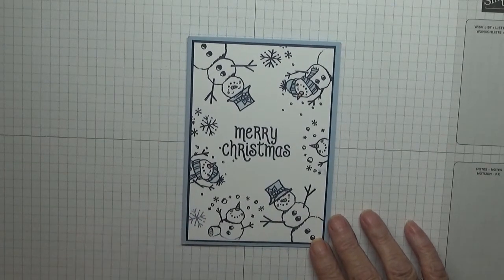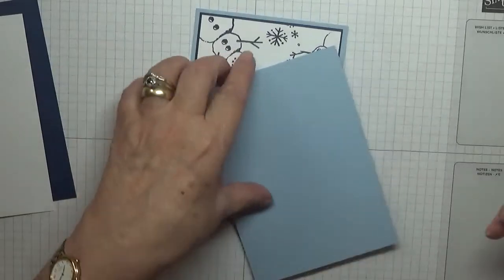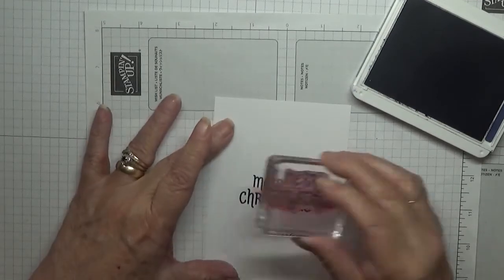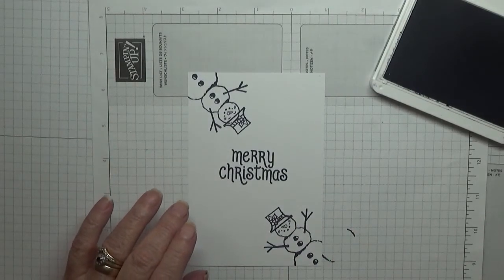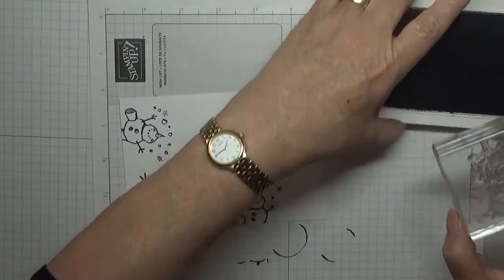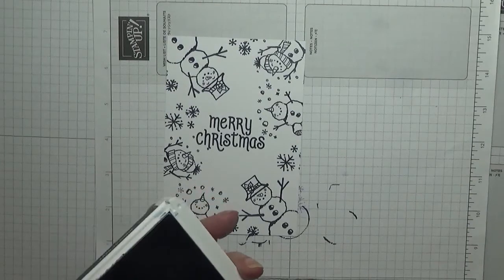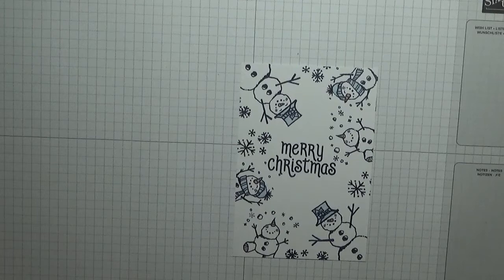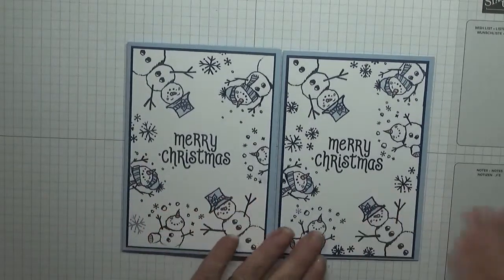387 Stampin Up Snowman Season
This card was put together using the stamp set Snowman Season from Stampin Up,